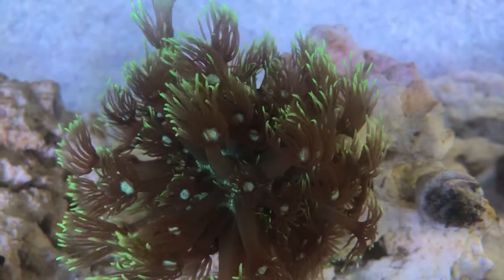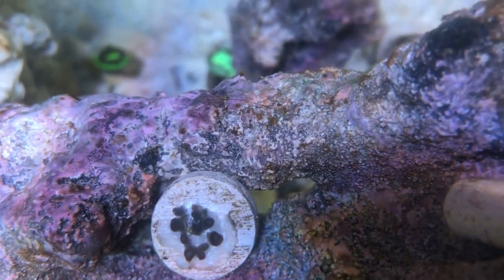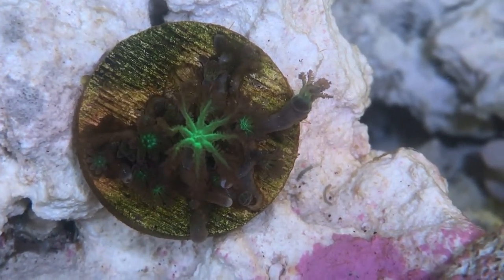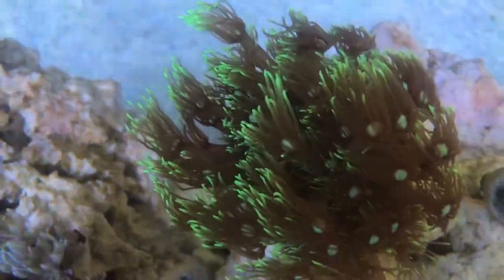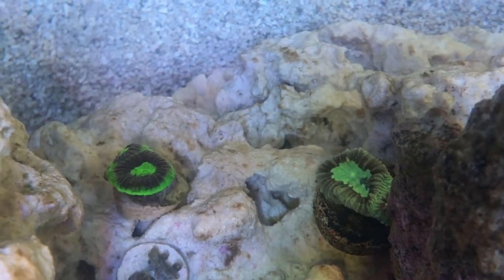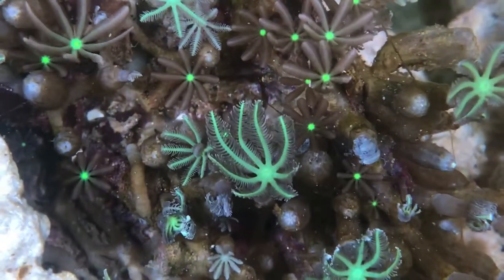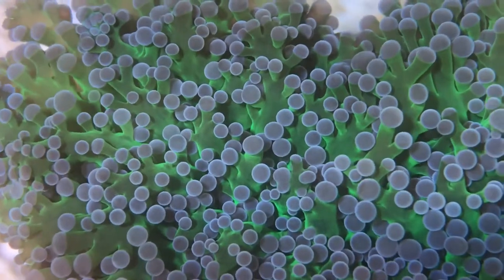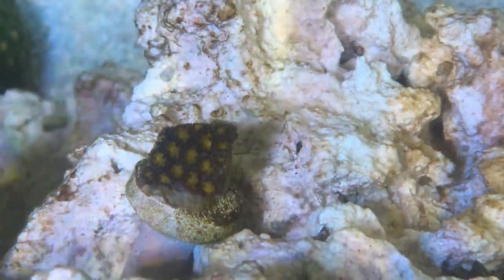vlog19 RSM S 500 new corals - missing wrasse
Another top down - I just noticed some pulsing zenia on the lage clove polyps I bought last week! Need to move them.
Shout out to Reefgrrl re top down shots. I need to get something better than the see through chocolate box.